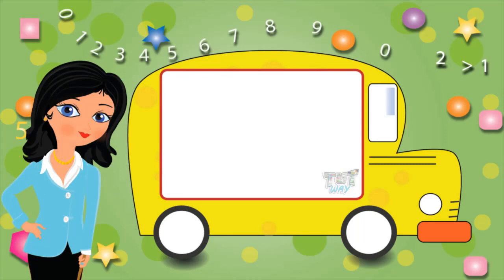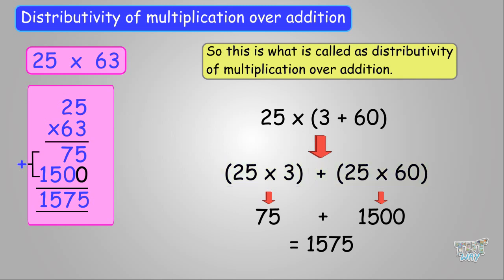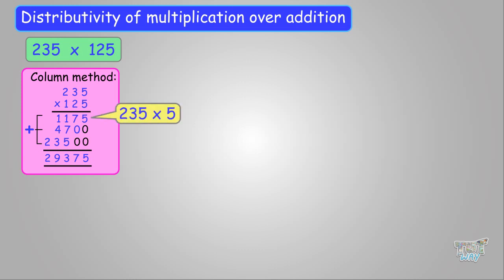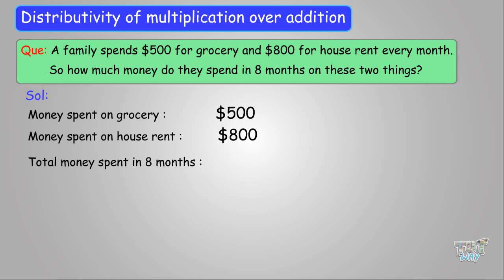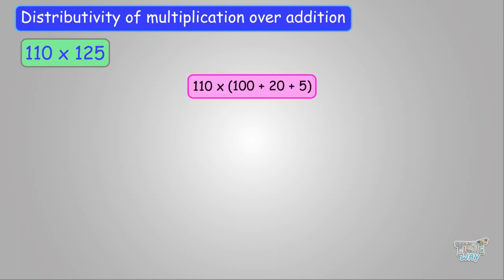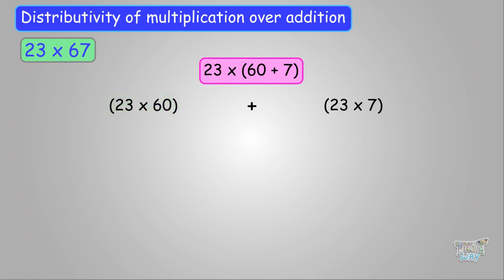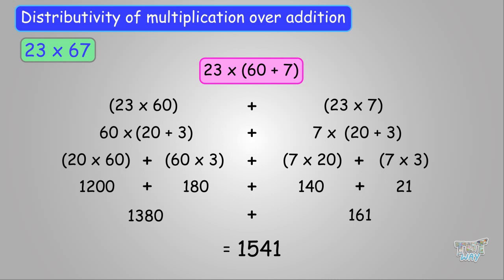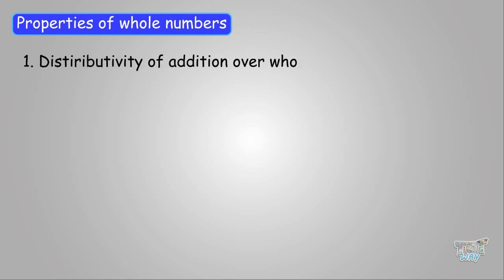Whole Numbers(Part-4)| DISTRIBUTIVIT OF MULTIPLICATION OVER ADDITION | IDENTITIES | Maths | TutWay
We learned that natural numbers are the counting numbers, they come naturally when we count something and they start from 1.
And whole numbers is a list of numbers which we have 0 to the list of natural numbers.
Next, we have integers, they are the numbers that have whole numbers list as well as negative numbers.
We have learned various properties of whole numbers in previous parts of this video under the playlist Whole Numbers
Closure Property
Commutative Property
Associative Property
Now you will learn the DISTRIBUTIVITY OF MULTIPLICATION OVER ADDITION in this video.